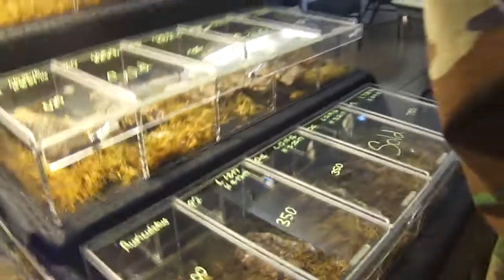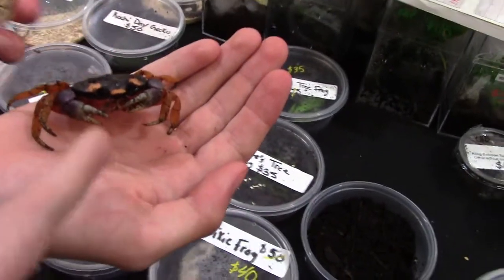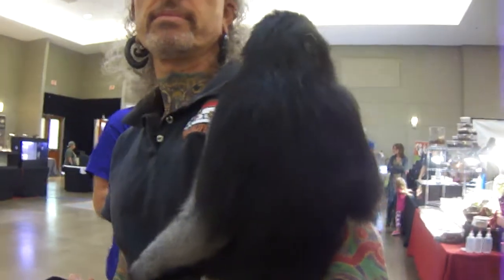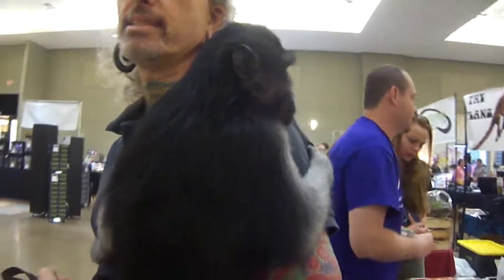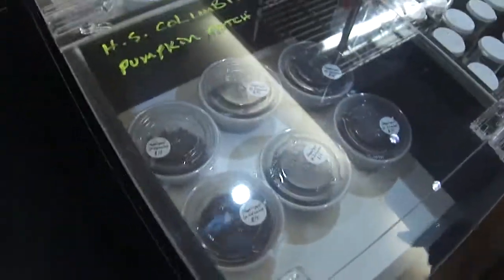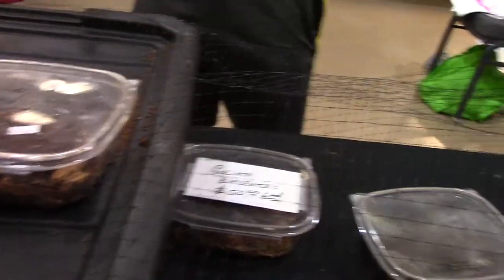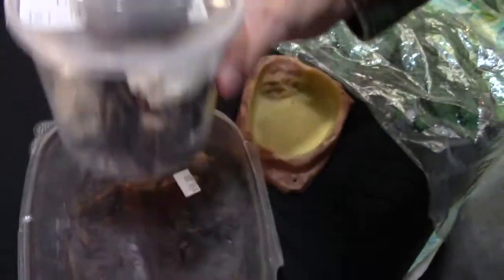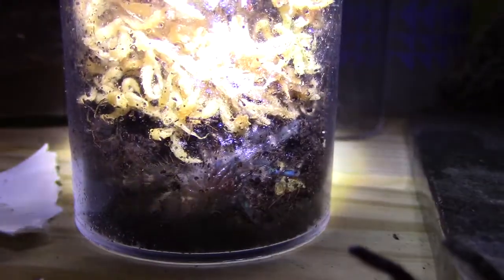Buying Tarantulas at HERPS Conroe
Me and Brandon visit HERPS Conroe to look around and get a few animals. and all the other vendors at the show.
List of Total Purchases
4 Haloween Moon Crabs (Gecarcinus quadratus)
2 Curly Hair Tarantula Slings (Brachypelma albopilosum)
1 Indian Ornamental Tarantula Sling (Poecilotheria regalis)
1 Hapalopus sp. Colombia Sling
1 Juvenile Goliath Bird Eater (Theraphosa stirmi)
15 Dubia Roaches
3 Small Cork Bark Pieces